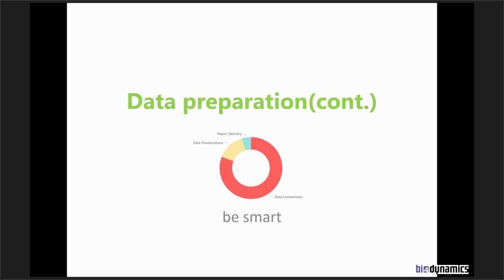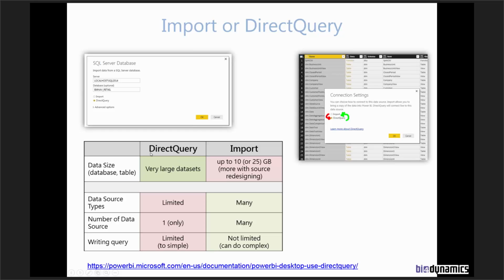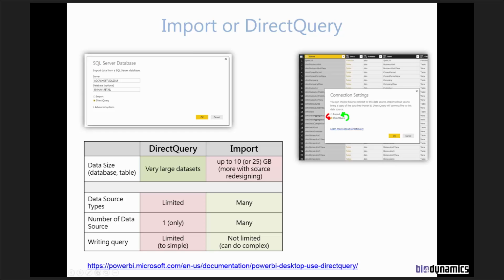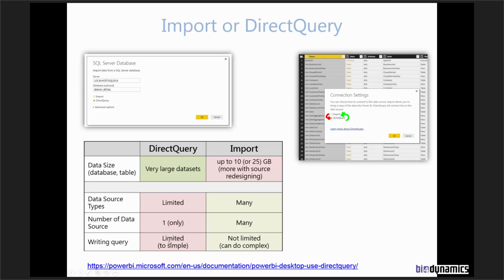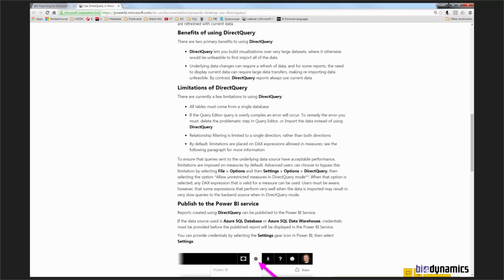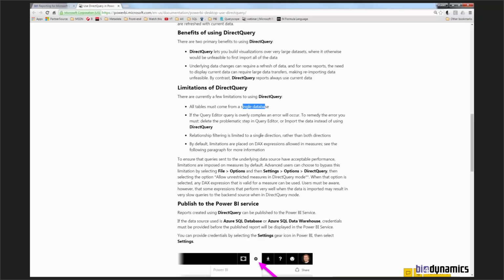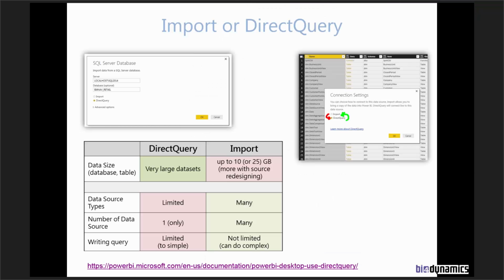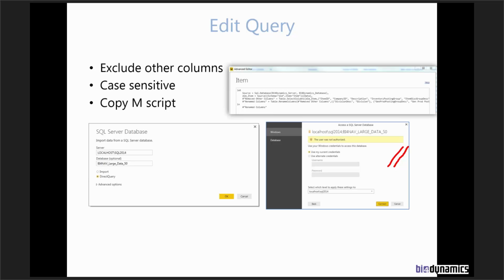Should I use Import or DirectQuery function?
When to import data into Power Bi model (Import option) and when to send query to SQL data source (DirectQuery option)?